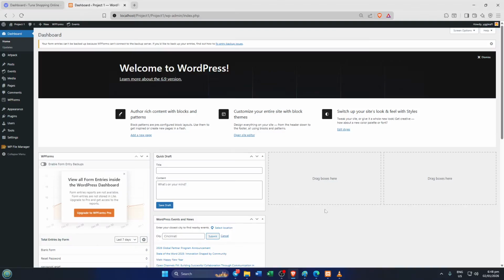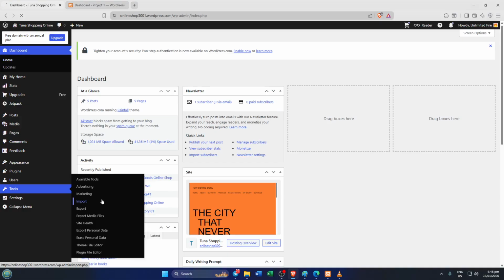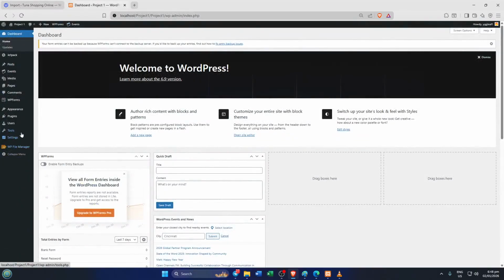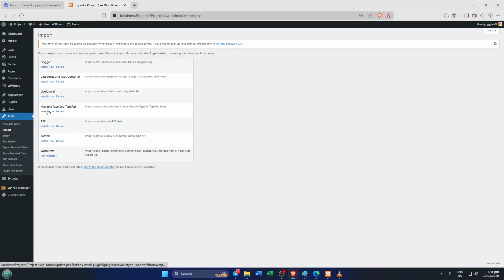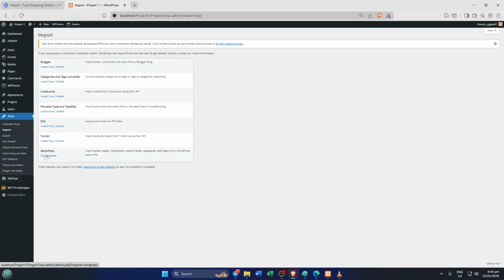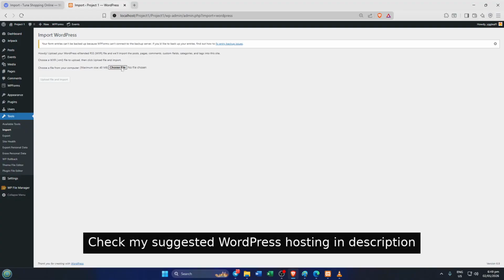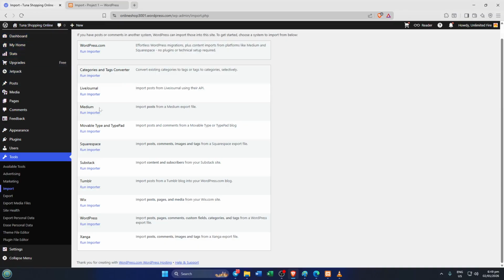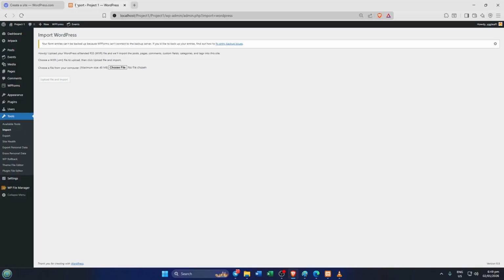How to import posts and pages in WordPress (Easiest Way)(2026 Guide)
Struggling to move your content between WordPress websites? This step-by-step tutorial shows you exactly how to import posts and pages from one WordPress site to another with ease.

Timestamps:
00:00 Introduction
00:50 Why Import Posts & Pages?
02:15 Exporting Content Using WordPress Tools
05:00 Preparing the Export File
06:40 Importing Content to the New Site
09:30 Troubleshooting Common Issues
11:00 Final Tips & Best Practices

We cover using the built-in WordPress tools, support for both WordPress.com and self-hosted (WordPress.org) sites, and recommended plugins for more control. Whether you're migrating between hosts, redesigning your site, or consolidating blogs, this guide is suitable for all platforms and experience levels.